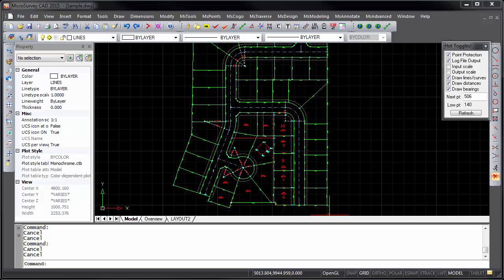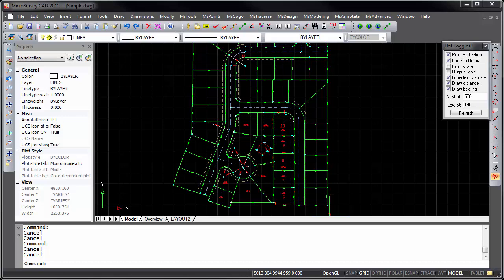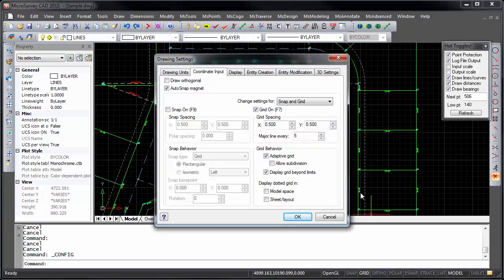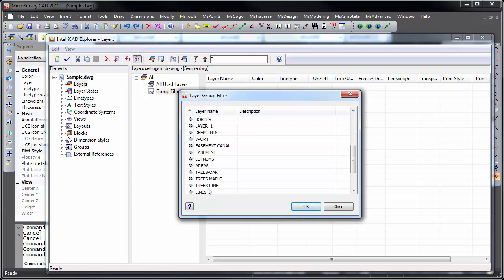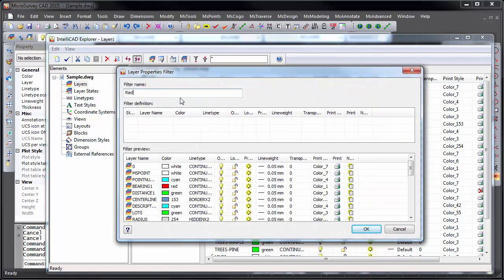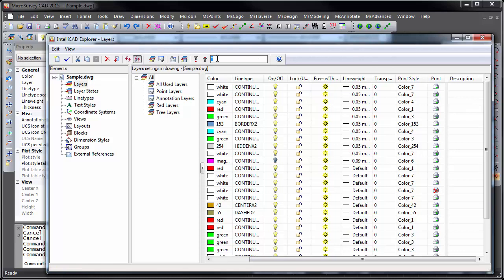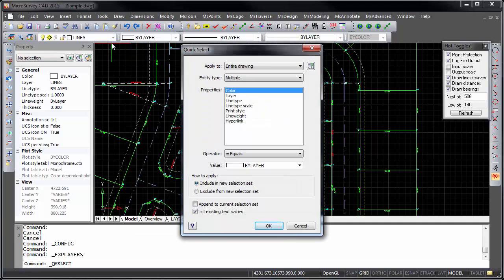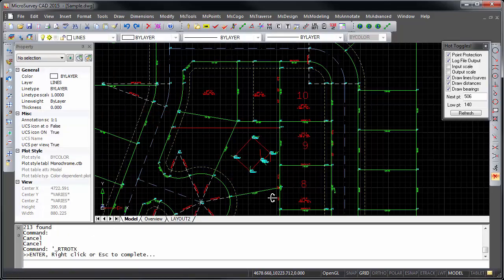MicroSurvey CAD - Upgrade Tour 2015 - IntelliCAD 8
MicroSurvey CAD 2015 is built on the latest IntelliCAD engine, IntelliCAD 8.0a. IntelliCAD 8 is a major release and includes 2014 .dwg file format support for both 32-bit and native 64-bit platforms. New features include layer states, layer filters with search, quick select, 3D orbit, additional grid capabilities, Collada (.dae) file import, MrSID MG4 compressed raster image support, and more.

More than 1200 issues have been resolved since the IntelliCAD 7.2d release. These include performance enhancements and improvements to the user interface, printing, text, dimensions, entity snapping and tracking, and more.